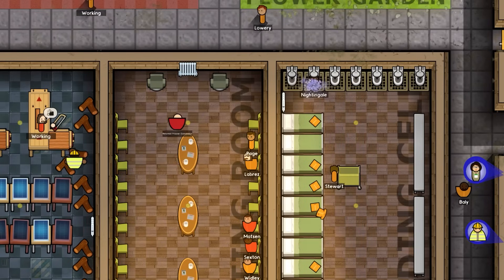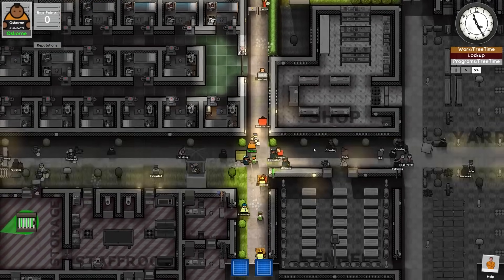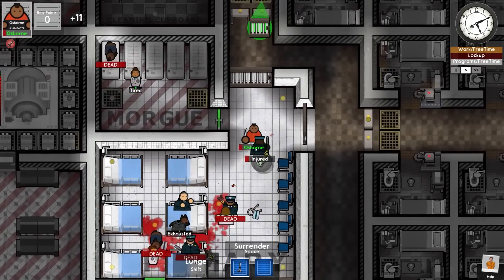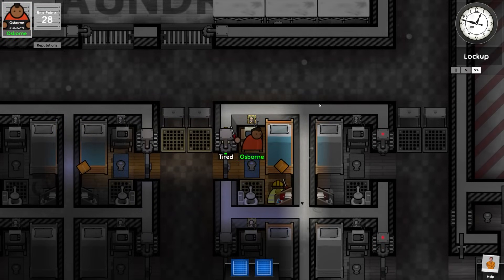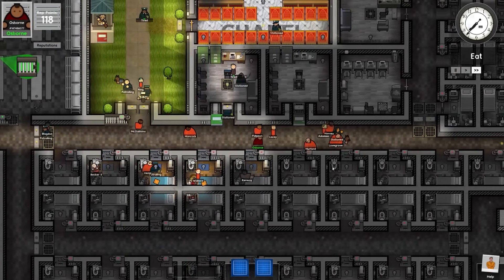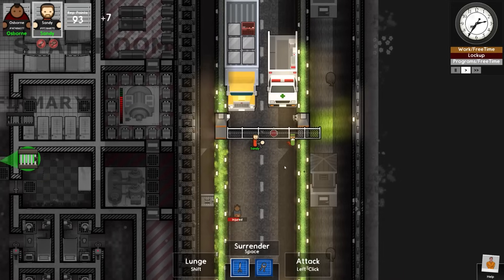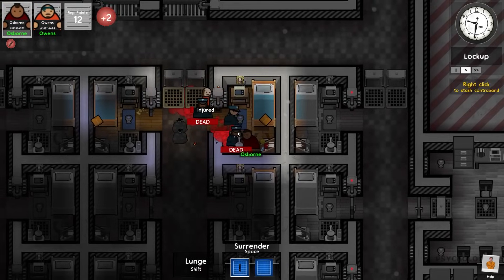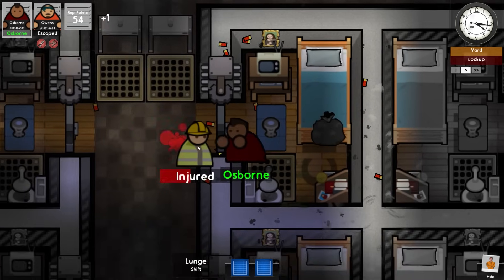The OG: The Most Updated & Secure Facility on the Workshop? | Prison Architect - Escapes